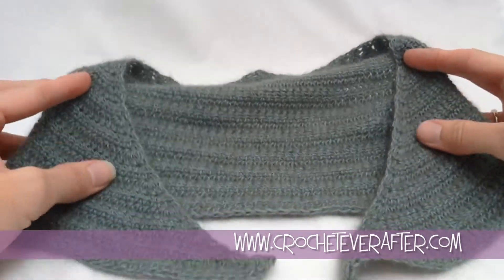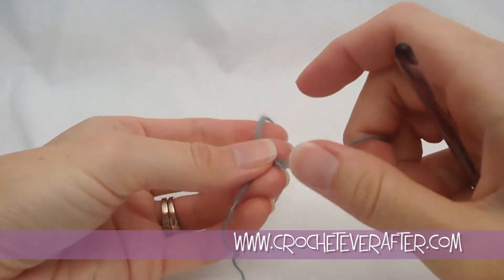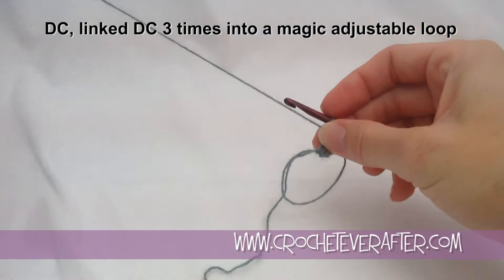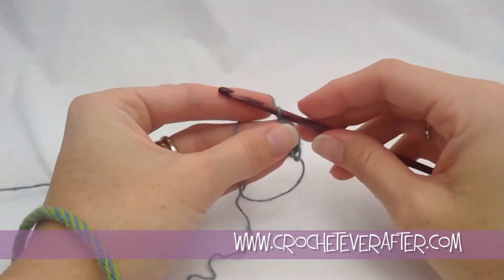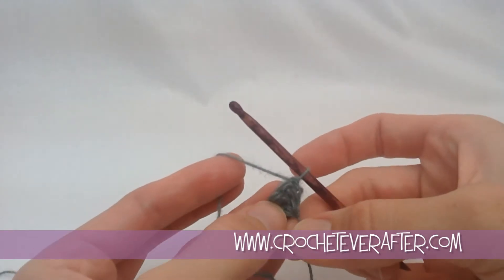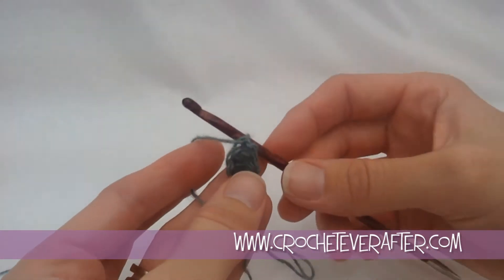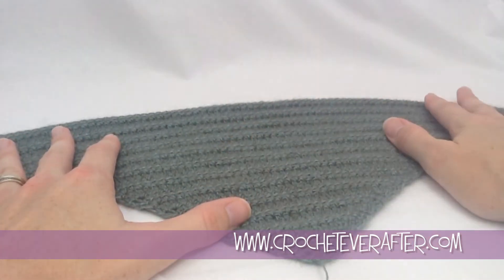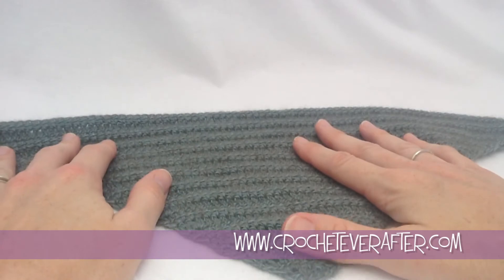Triangle Neckerchief or Headscarf Free Crochet Pattern Workshop ~ Easy Crochet Pattern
Yarn Used
Hook I'm using